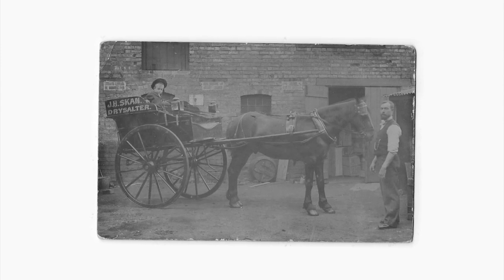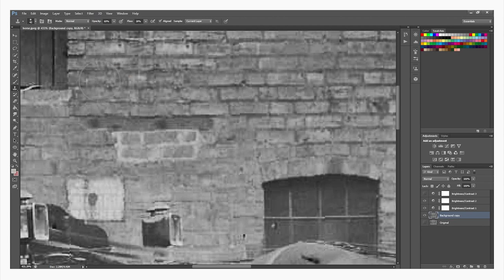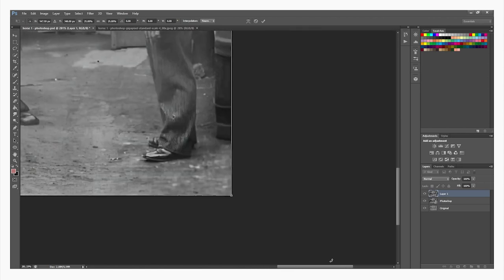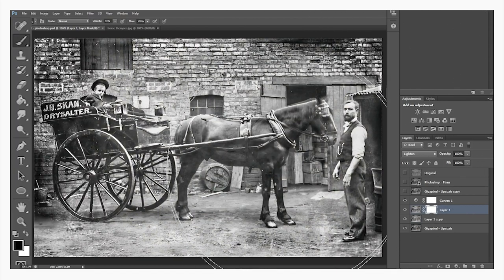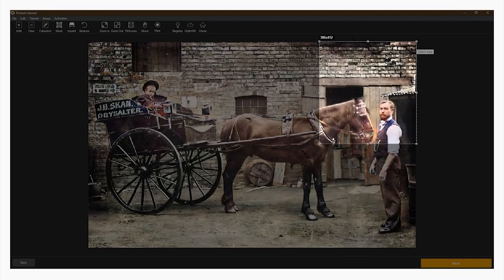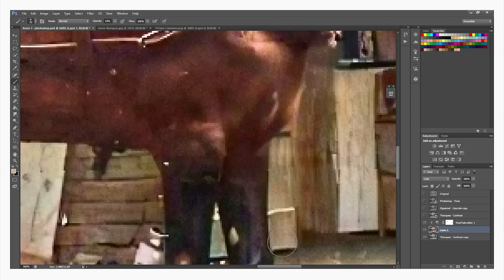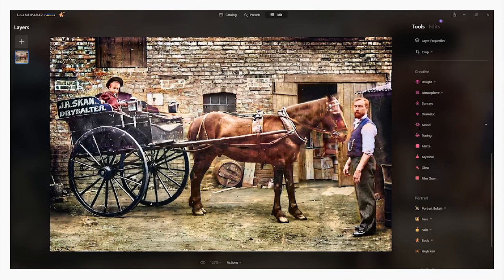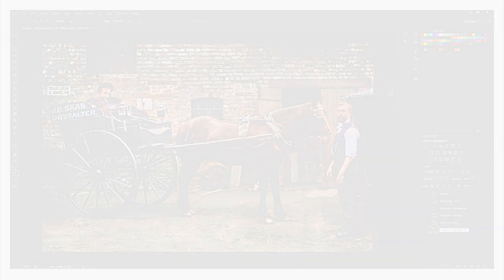Horse and Cart Photo Restoration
This is a reupload of a restoration I did on an old photo of a Dad, Son and a Horse and Cart a while ago. I'm trying to keep all photo restoration content on this channel now and have decided to move it here. Enjoy. (Apologies if the audio is a little loud).